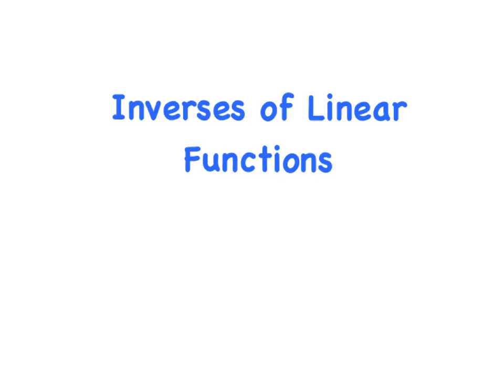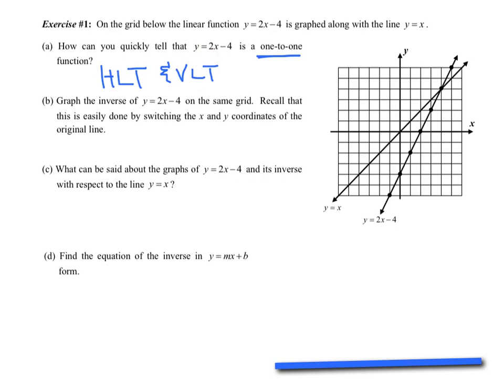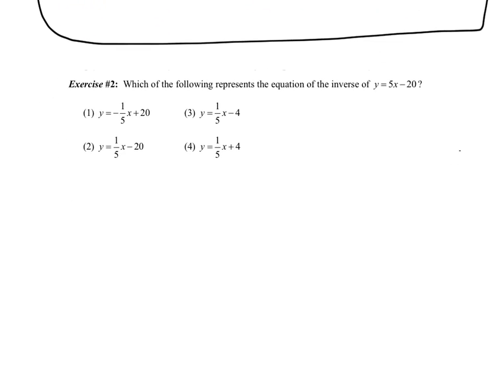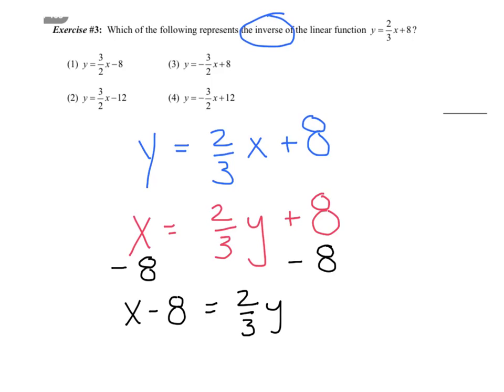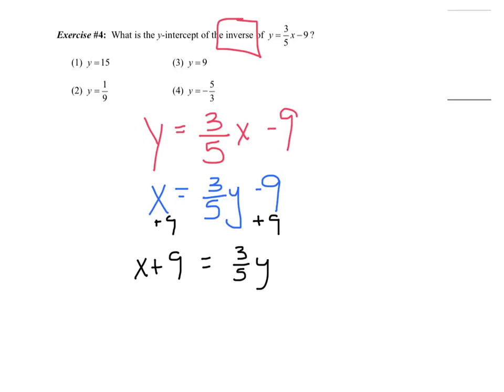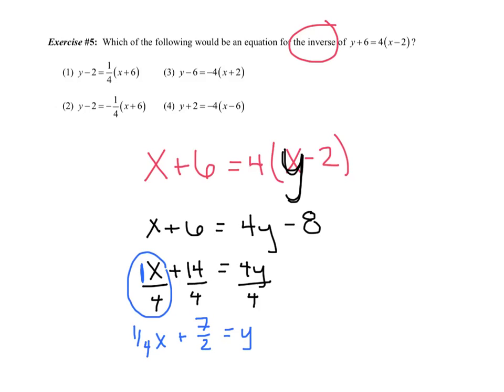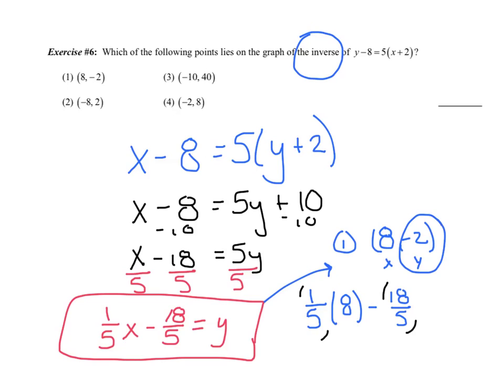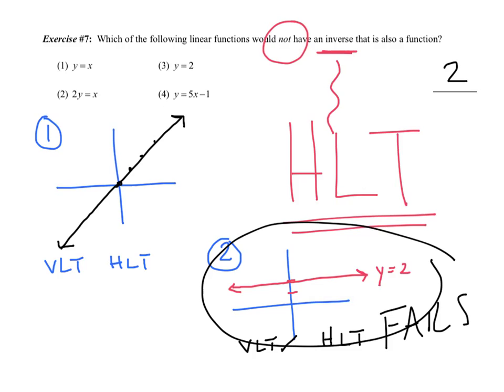Inverse of linear functions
inverses of linear functions